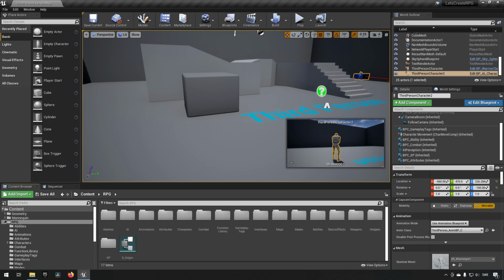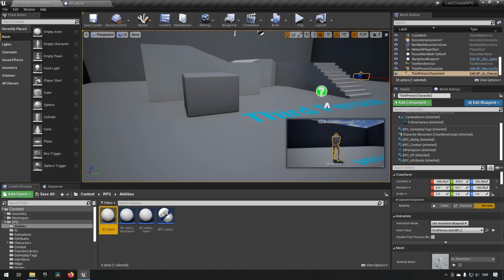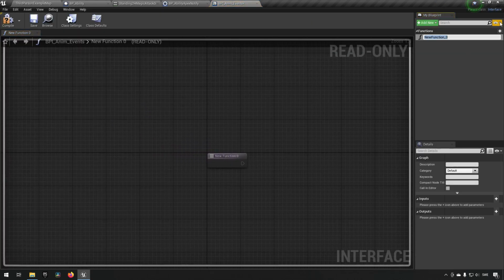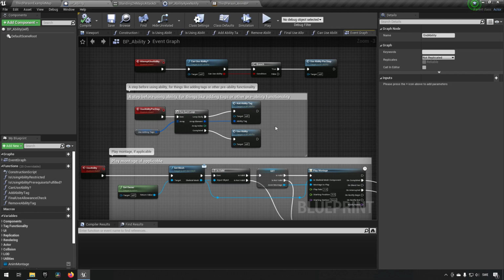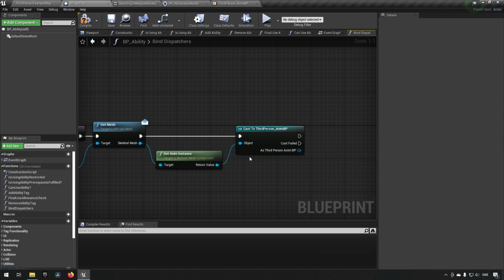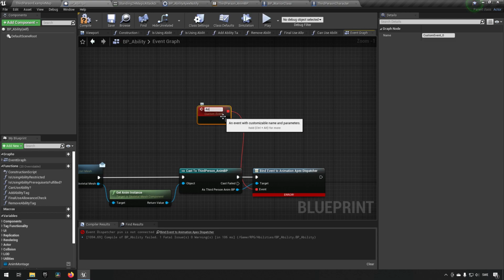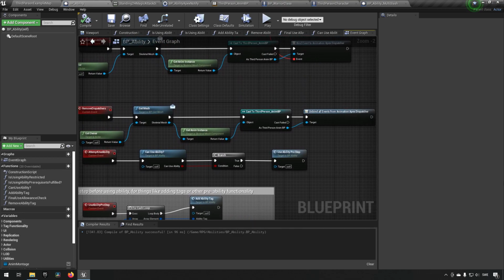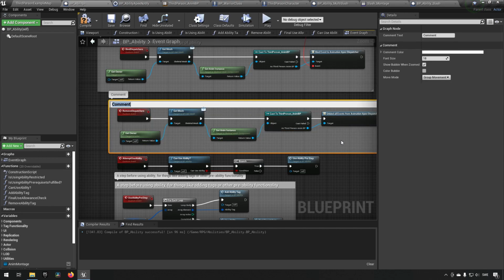Create a Role playing game in Unreal Engine Part 36 - Magic setup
In this episode we will be creating some starting functionality for magic.